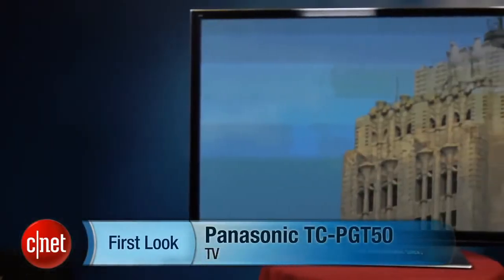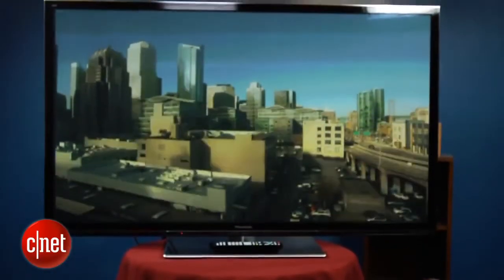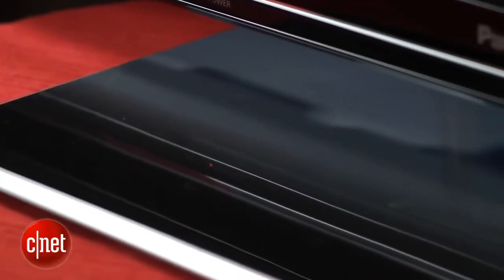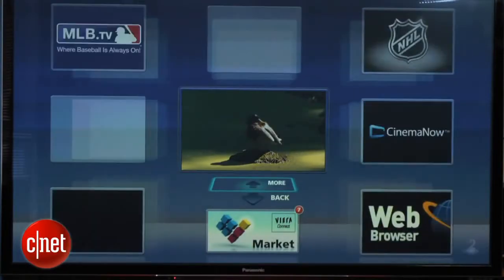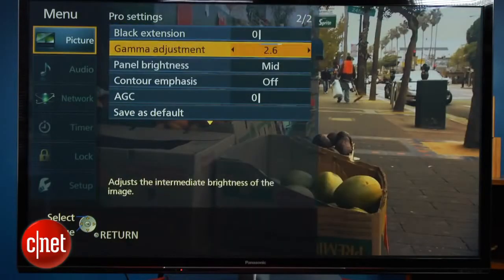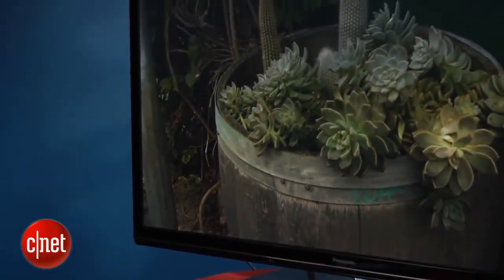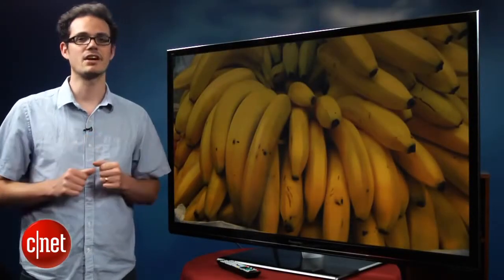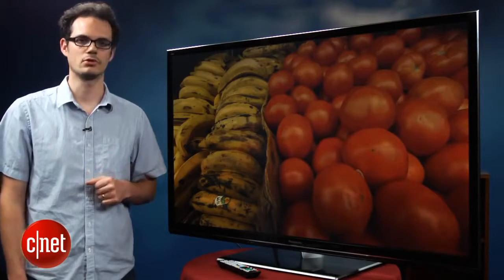Panasonic GT50 series plasma TV First Look